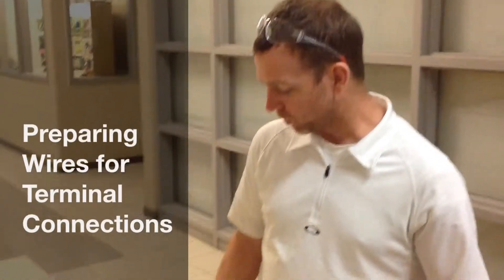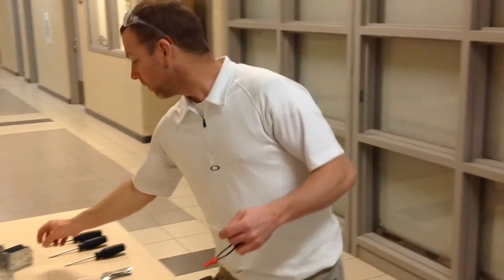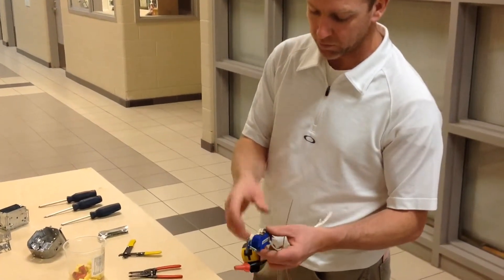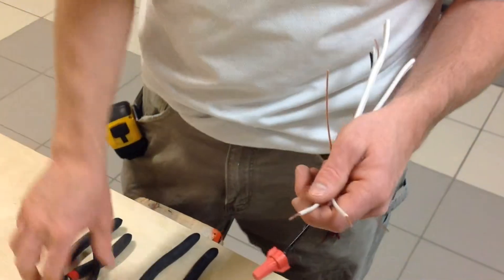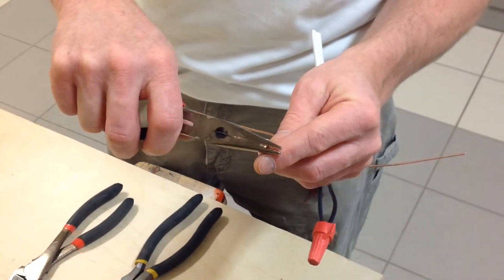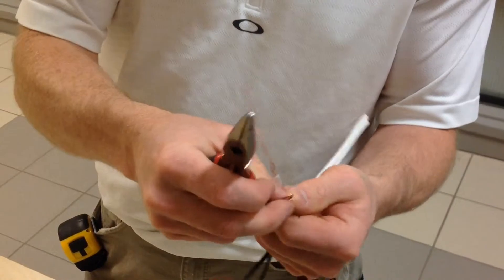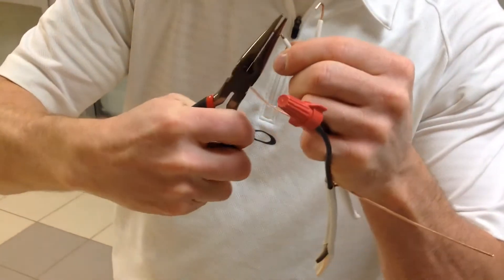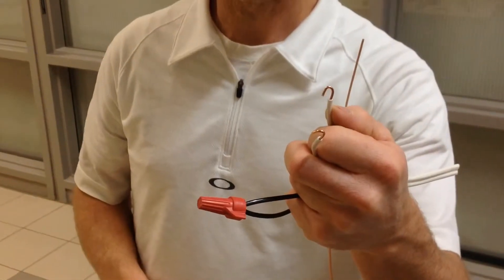Sandalwood Construction: Preparing Wires for Terminal Connections